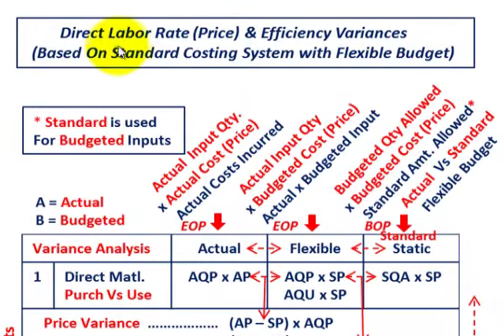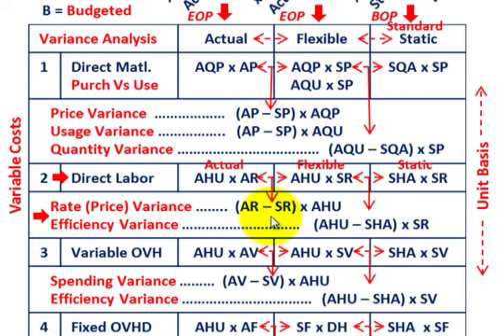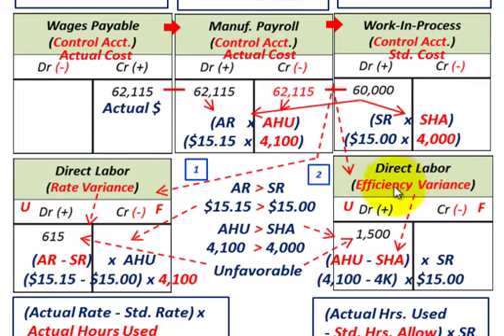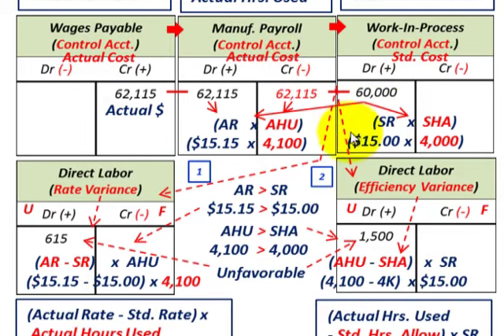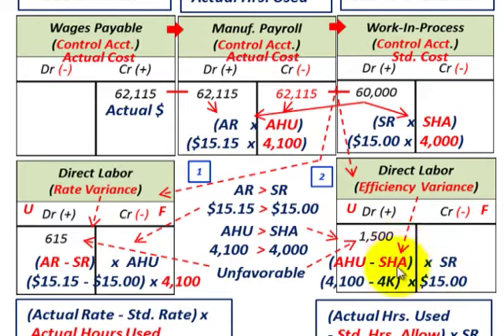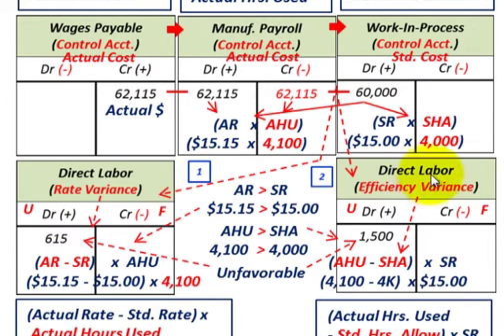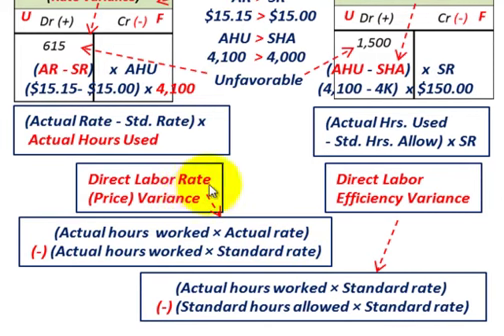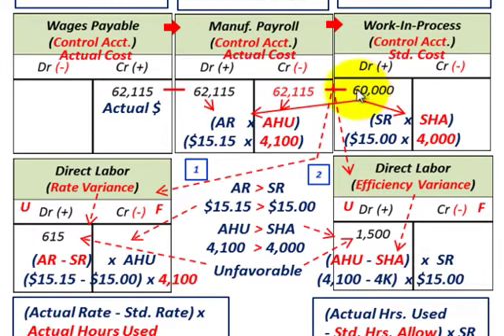Flexible Budget Variance (Direct Labor Rate, Price & Efficiency Variances, Standard Costing, Etc.)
Flexible Budget & Standard Costing for Direct Labor Rate Variance & Efficiency Variances (Based On Standard Costing System with a Flexible Budget), setting up the formulas based on actual costs, flexible budget & static (standard) costs used to calculate the variances (1) Direct Labor Rate (Price) Variance = (Actual hours  worked × Actual rate) (-) (Actual hours worked × Standard rate), (2) Direct Labor Efficiency Variance = (Actual hours worked × Standard rate) (-) (Standard hours allowed × Standard rate), example traces the variances thru T-accounts with associated formulas, detailed calculations & explanation by Allen Mursau